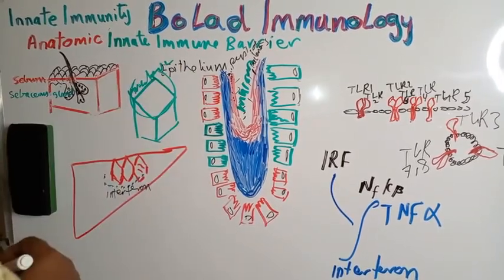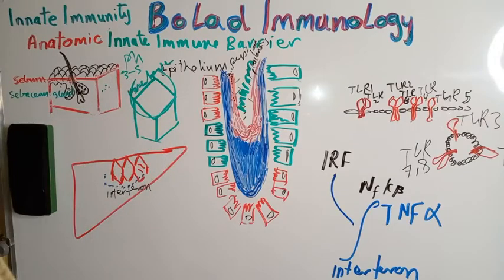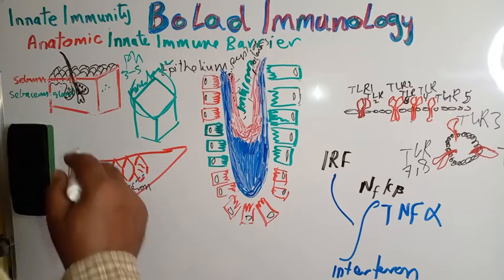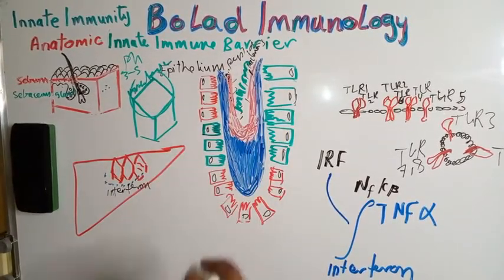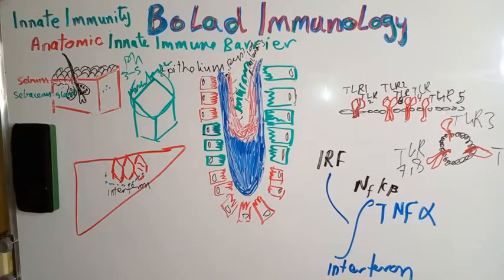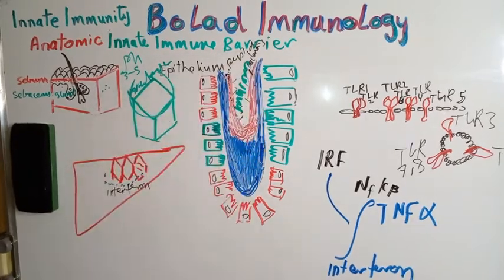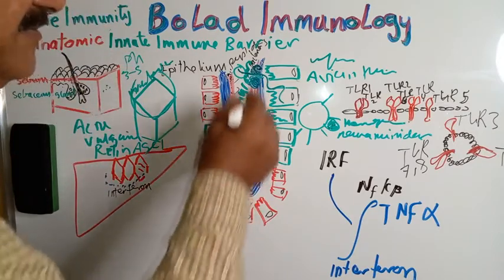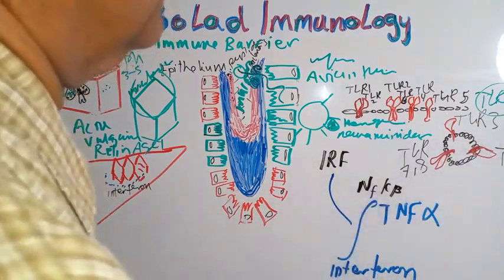Anatomic innate immune barrier: Skin pH and mucous